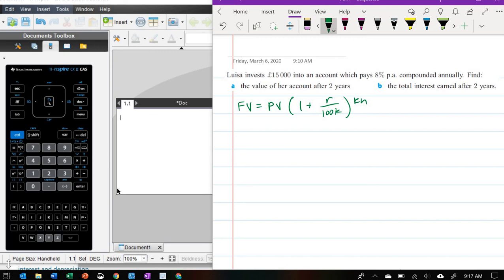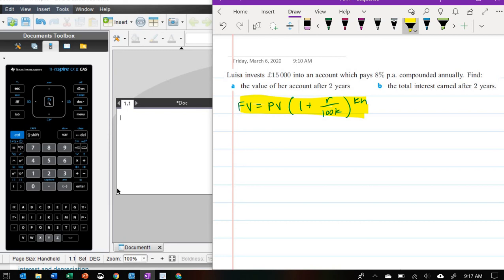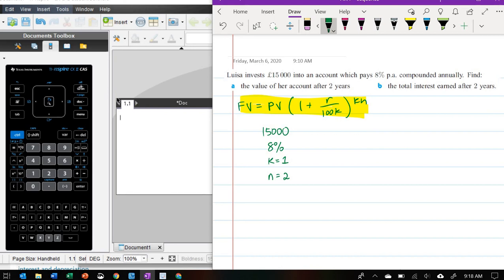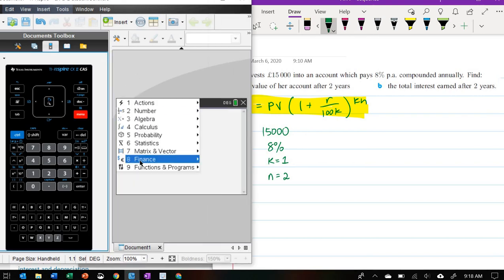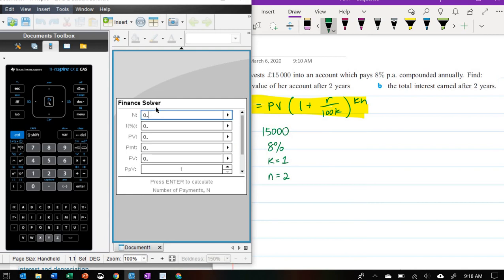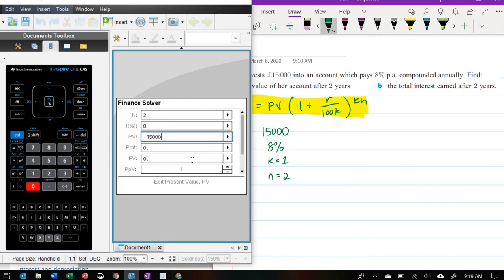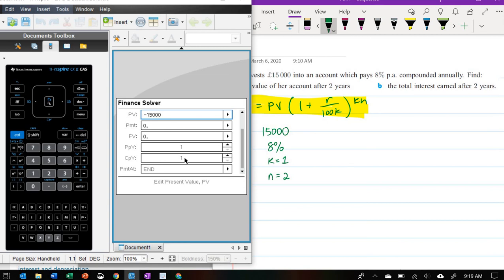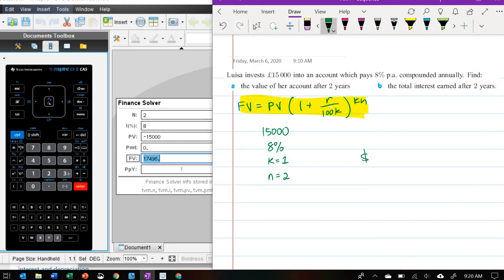AwT compound interest FV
using the TI-inspire Finance app